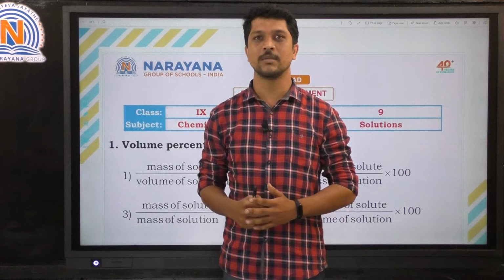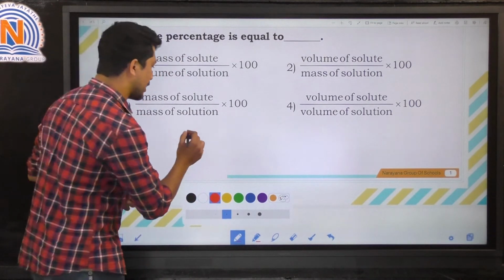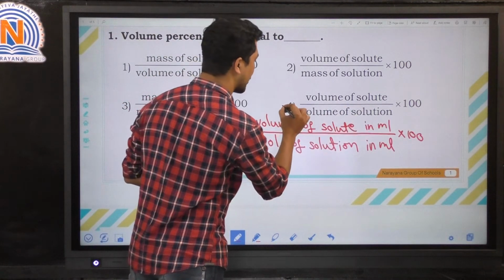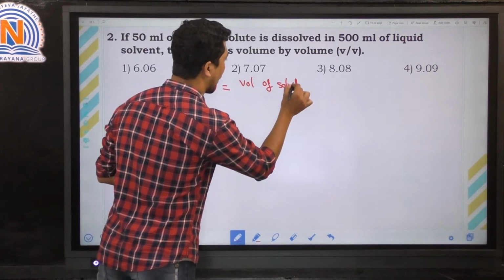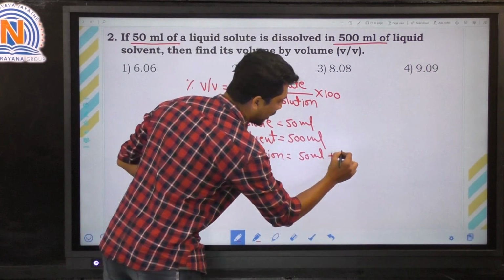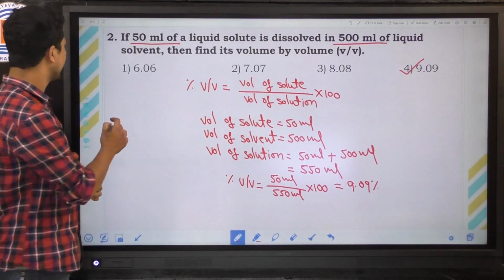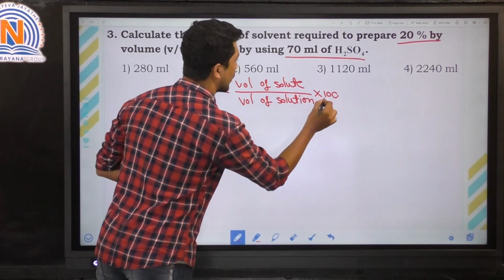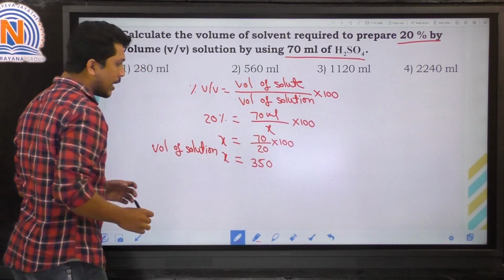CLASS 9 CHEMISTRY SOLUTIONS 27 07 20